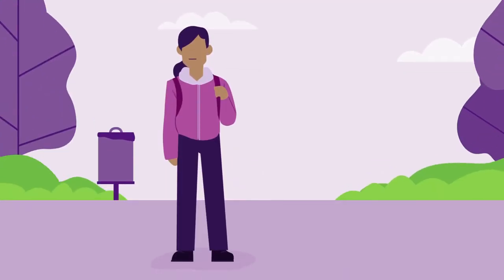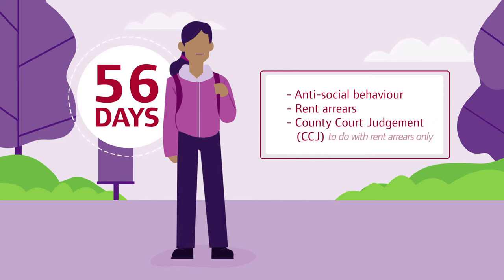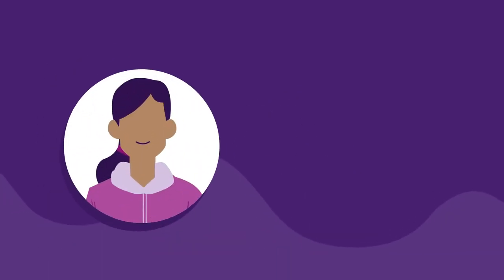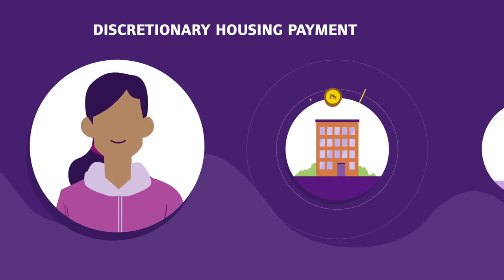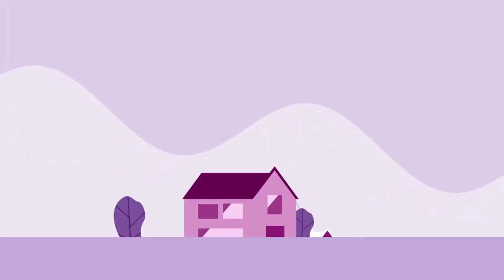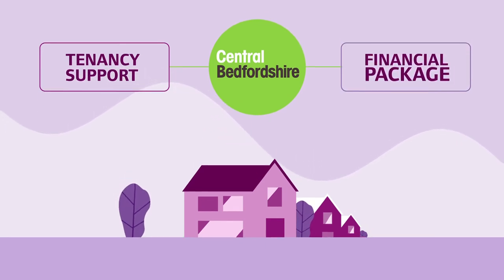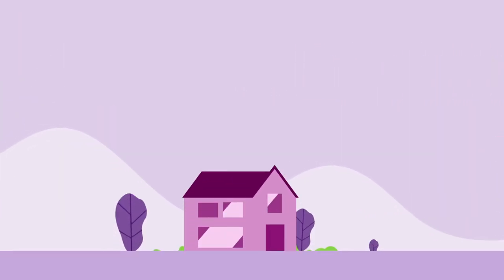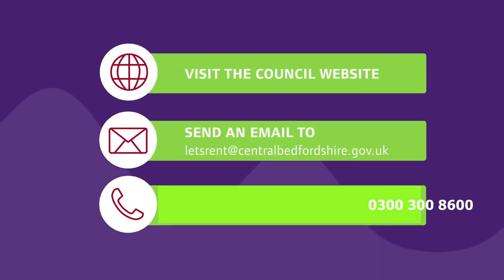Let's Rent: helping households live in private rented accommodation | Central Bedfordshire Council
Our Let's Rent housing option is for people who are either threatened with homelessness or are in need of housing. The scheme is to provide help and assistance for households to live in private rented accommodation.